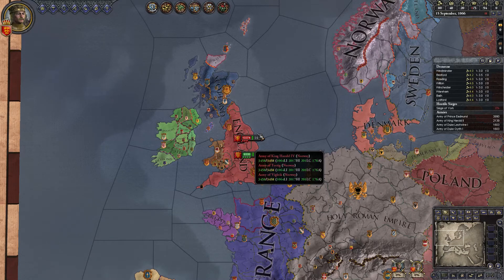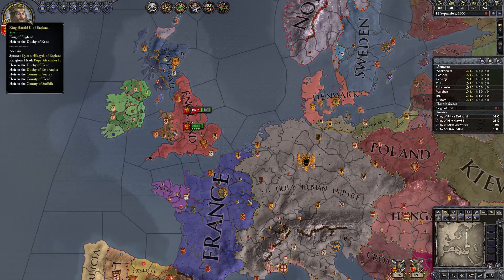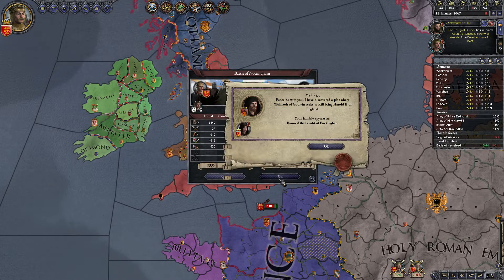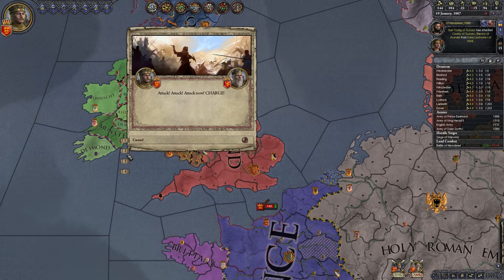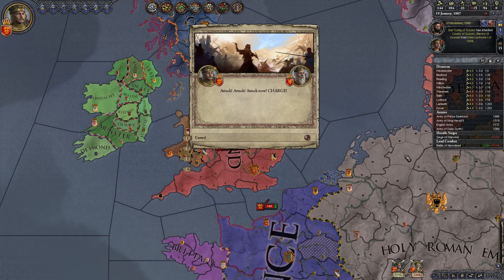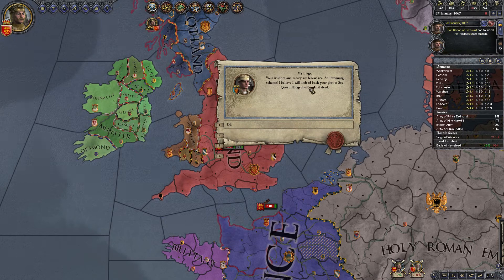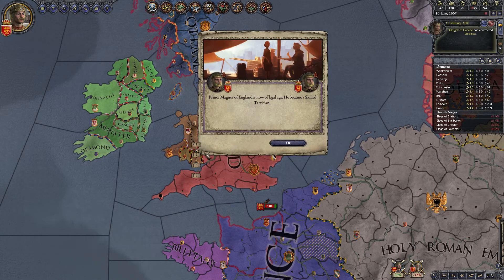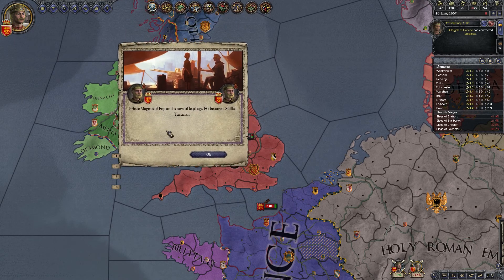Crusader Kings 2 Keyboard Shortcuts 2.0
This is a preview of my upcoming upgrade to Keyboard Shortcuts for Crusader Kings 2.  New visible indicators for when keybindings are available for events!